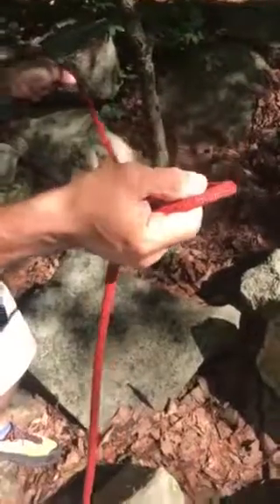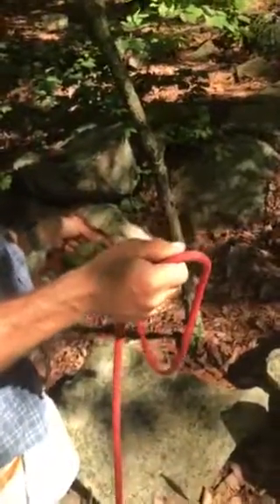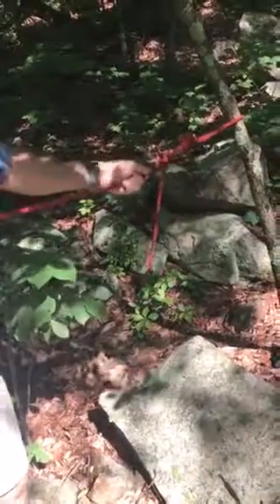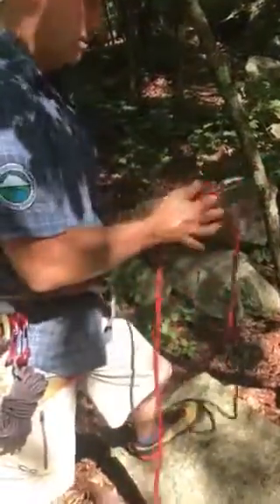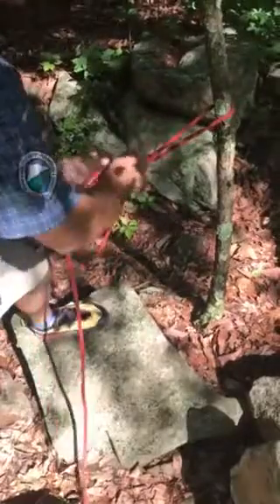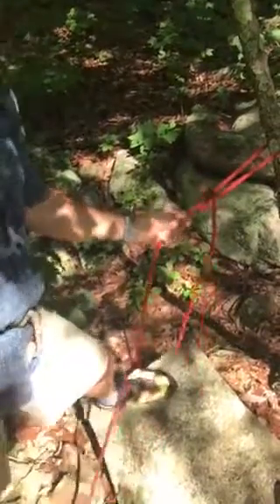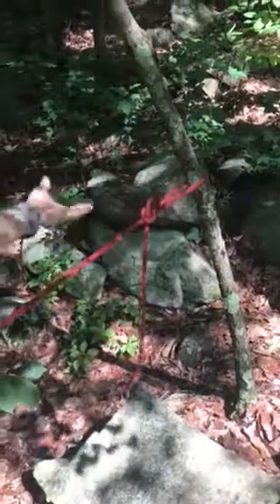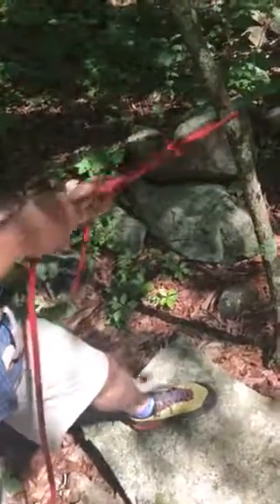Rock climbing top rope setup -